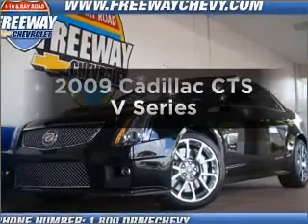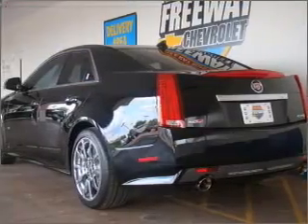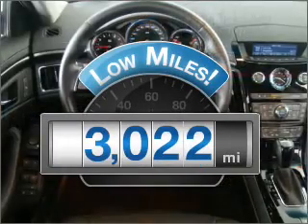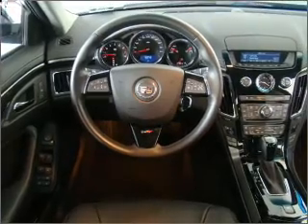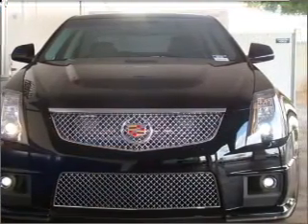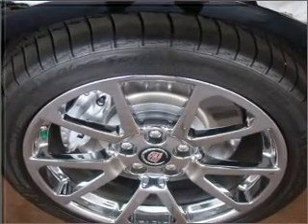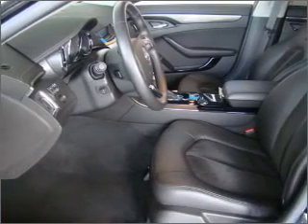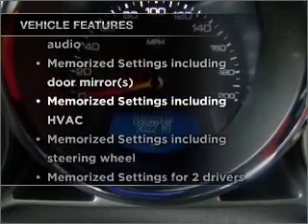2009 Cadillac CTS - Chandler AZ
Year: 2009
Make: Cadillac
Model: CTS
Trim: V Series
Engine: 6.2 liter 8 cylinder 16 valve
Transmission:
Color: Black
Mileage: 3022
Address:
1150 N. 54th St